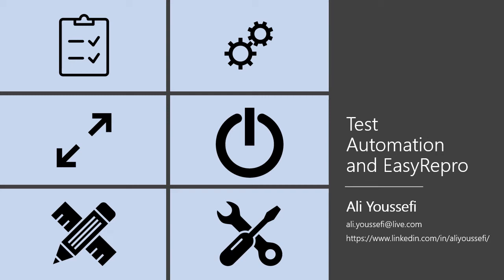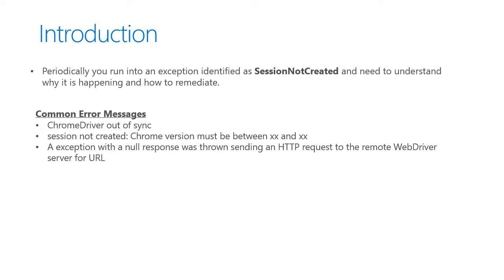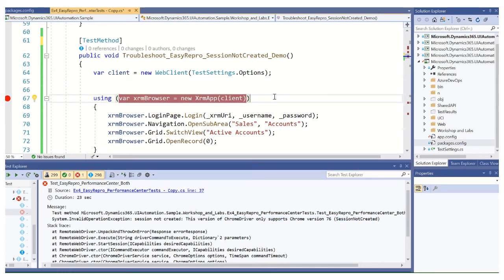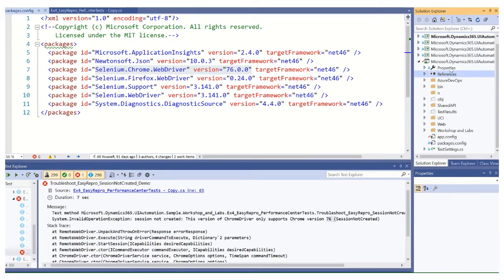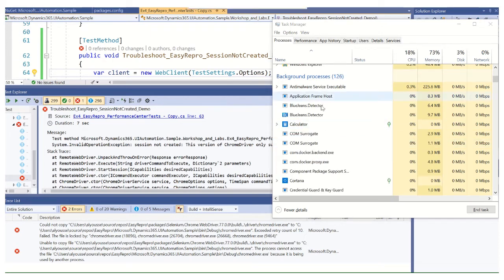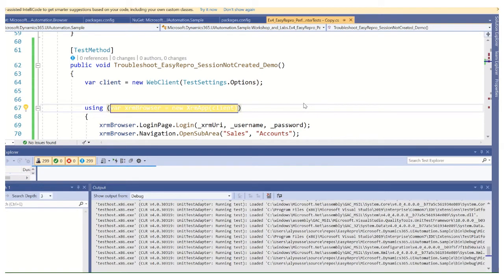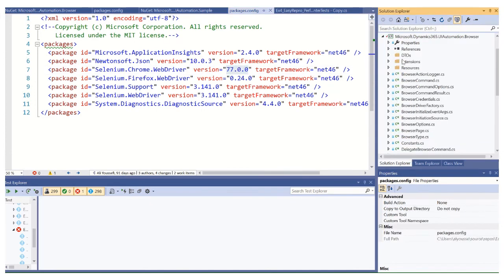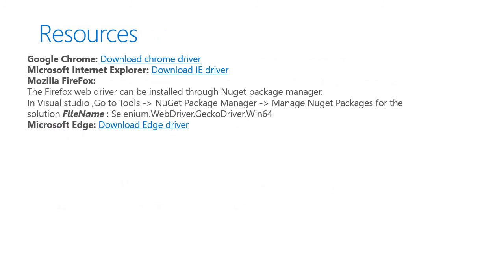EasyRepro - Troubleshooting - SessionNotCreated Exception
This video covers how to review and resolve a common exception found when running EasyRepro tests.